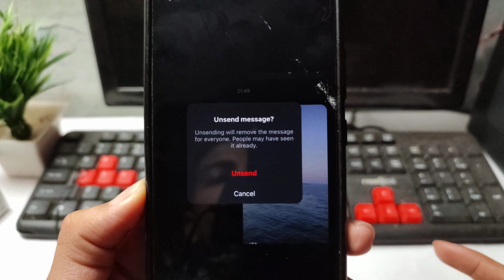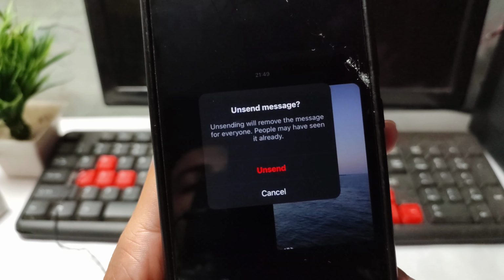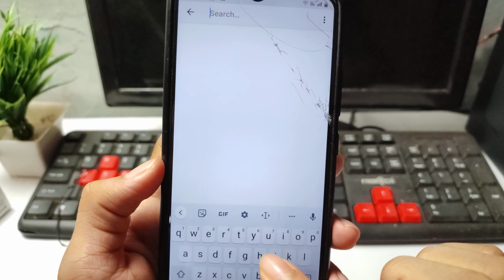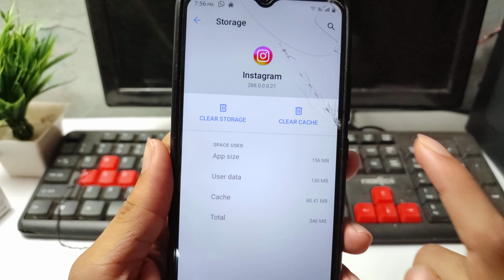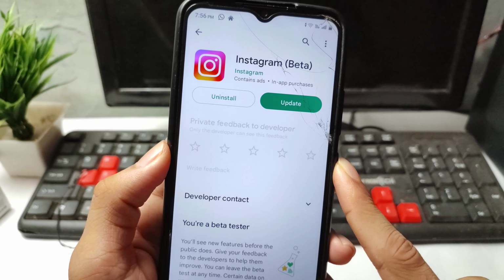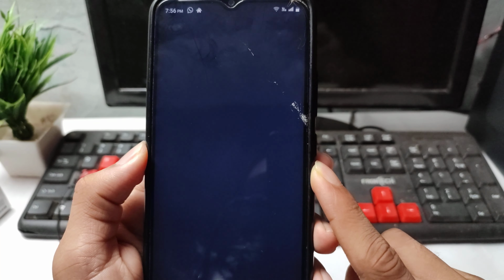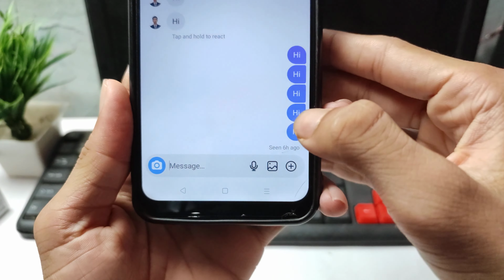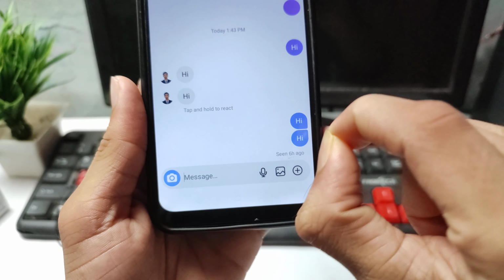How to fix Instagram message unsend problem 2023 | instagram unsend message not working 2023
in This Video I teach in how to fix Instagram message typing option nit showing problem

1. unsend message instagram problem
2. instagram unsend message not working
3. unsend not working instagram
4. how to fix unsent message in instagram
5. how to unsend message on instagram 2023
6. instagram unsend message not showing
7. fix not able to unsend message on instagram
8. unsend option not working in instagram
9. why is instagram not letting me unsend messages
10. instagram message unsent problem 2023